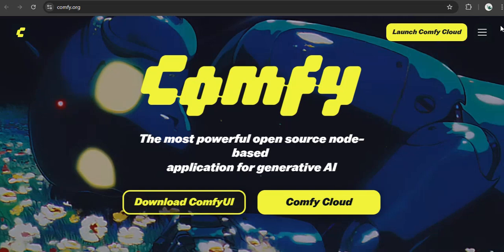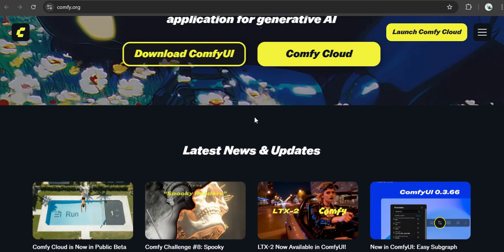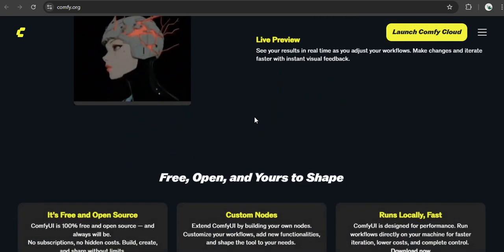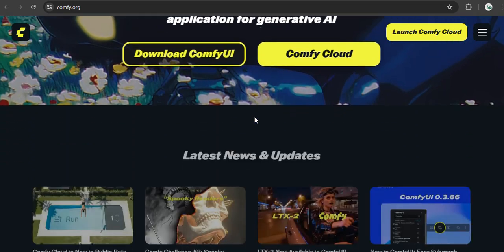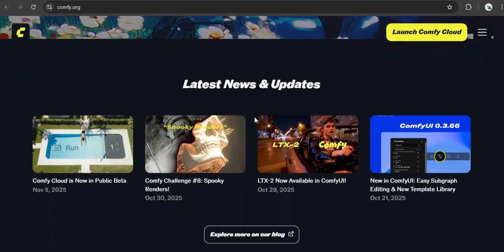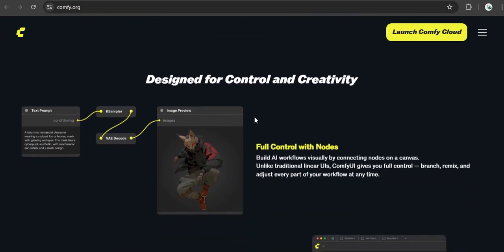Pinokio vs ComfyUI Comparison 2026 Best AI Image Generator Review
Discover the ultimate showdown between Pinokio and ComfyUI, two of the most powerful AI image generators of 2026. In this expert review, we compare their performance, speed, customization tools, and quality of AI-generated art to help you decide which platform delivers the best results. Whether you’re a digital artist, designer, or AI enthusiast, this in-depth comparison reveals which image generator leads in realism, ease of use, and innovation. Learn how each tool handles prompts, delivers output resolution, and supports workflows for advanced creativity. We test their newest models and explore pricing, interface experience, and the latest AI trends shaping the future of visual generation. Find out which AI tool dominates the creative landscape and offers the best value in 2026. Perfect for creators looking to boost productivity and take their AI art to the next level.